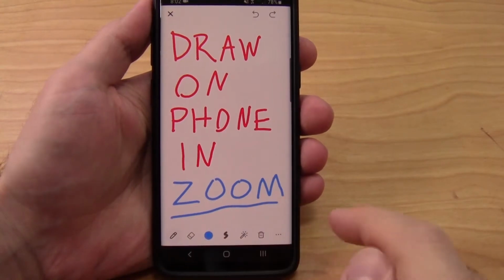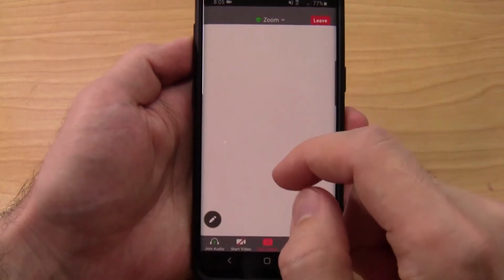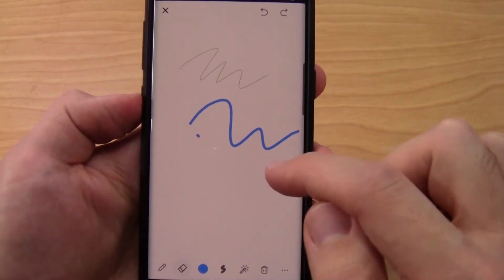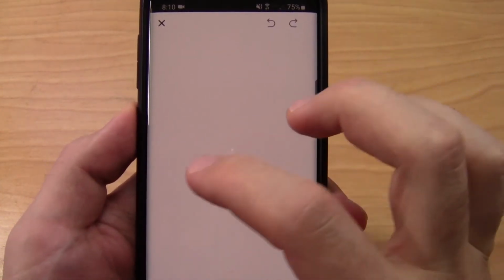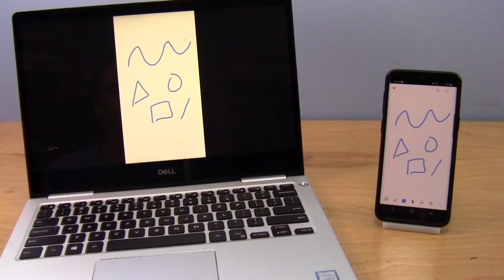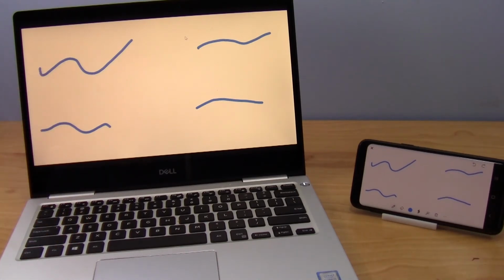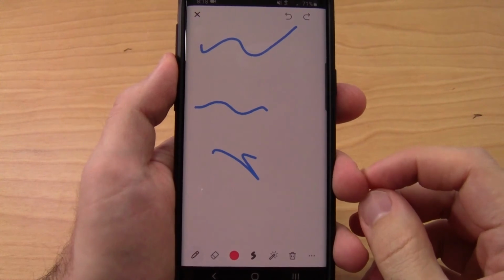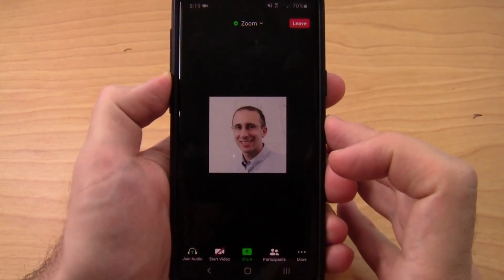How to Draw on Your Phone in Zoom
This video shows you how to draw using the whiteboard feature in Zoom on your phone. Find my other tutorials for teaching and learning online with Zoom in this playlist Have a question or suggestion for another tutorial? I can't promise I'll get to all of them, but I'll do my best.